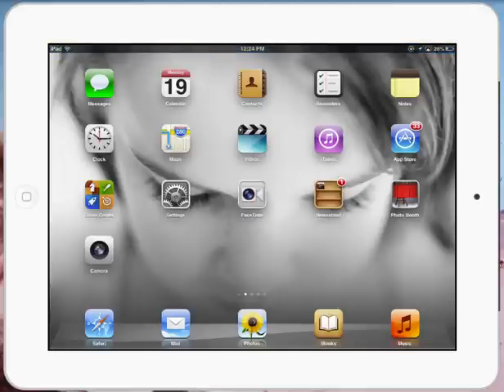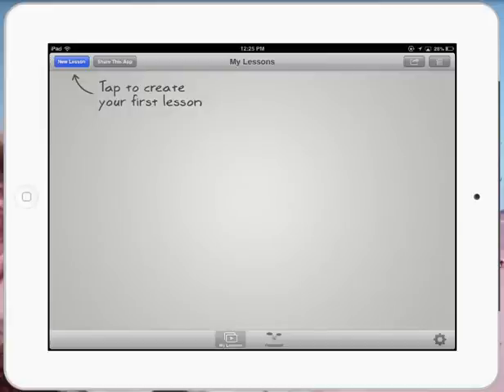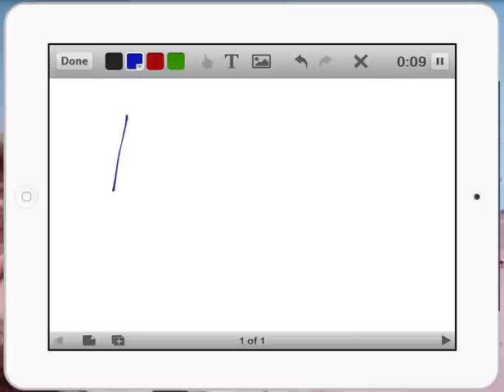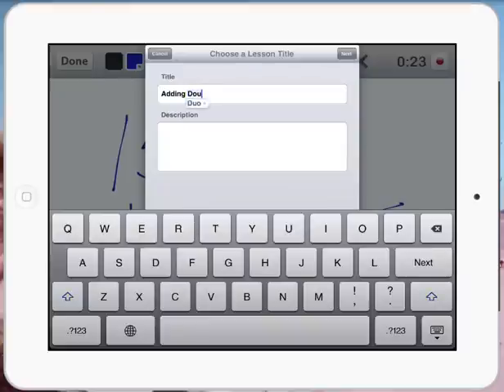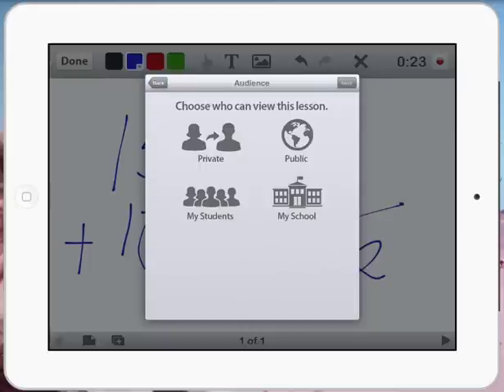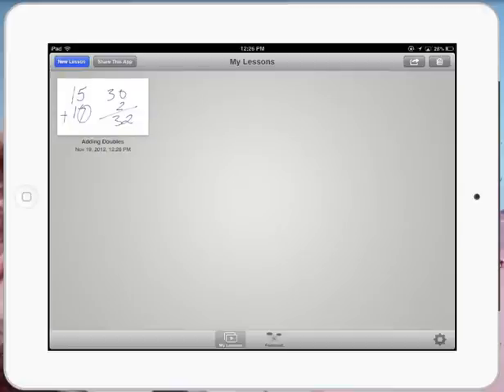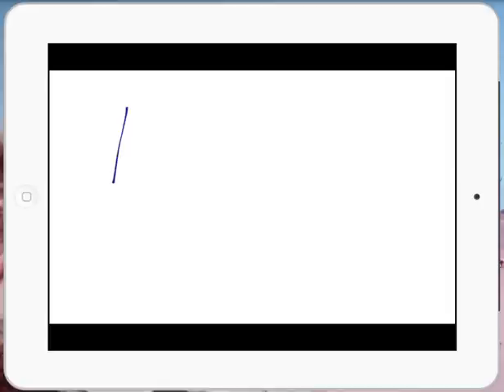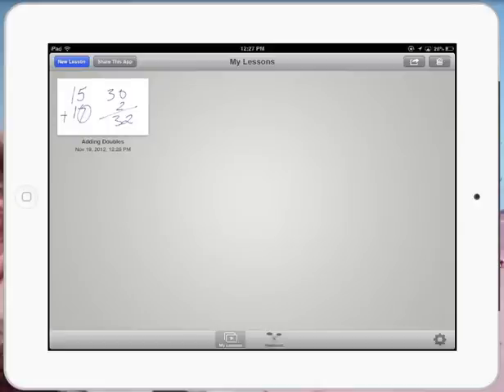educreations app tutorial for teachers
educreations app tutorial for teachers part 1 using its features looks at how the educreations app for ipad can be used in classrooms in an educational context. Paul Hamilton presents ipad/app tutorials for teachers.